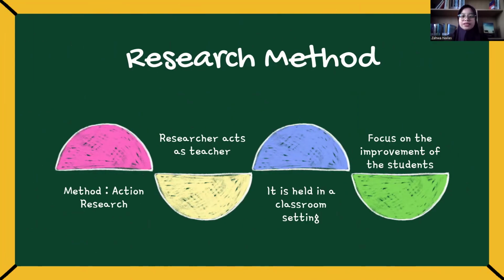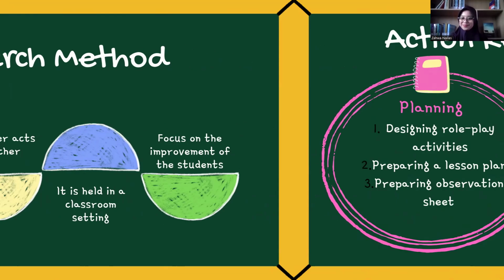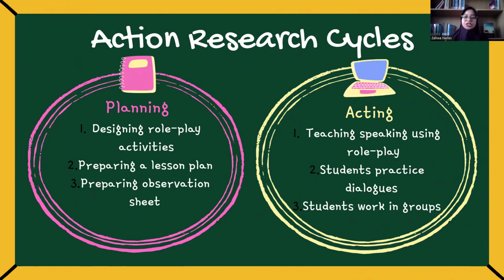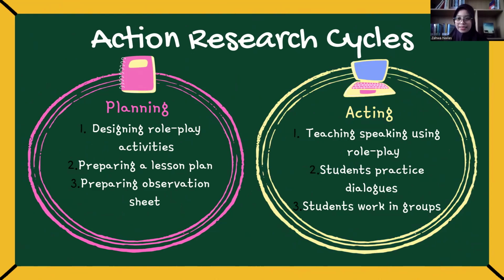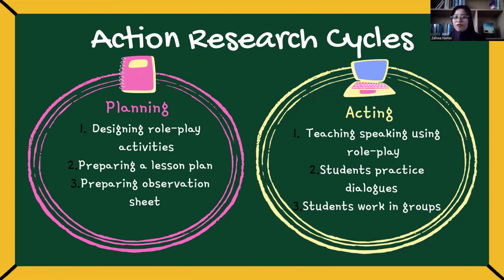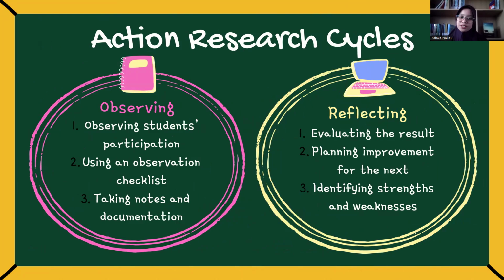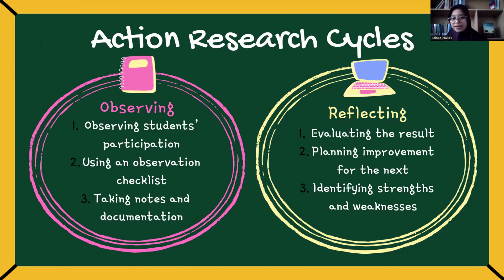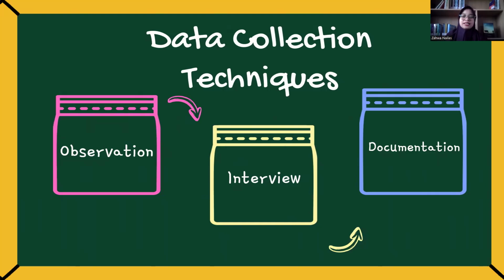Action Research || ZAHWA NAILAS SA'ADAH